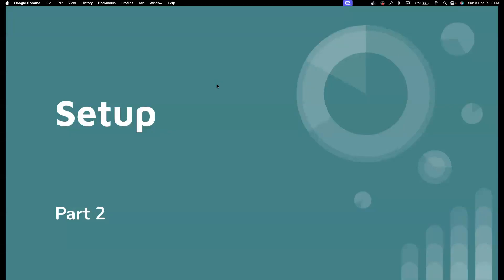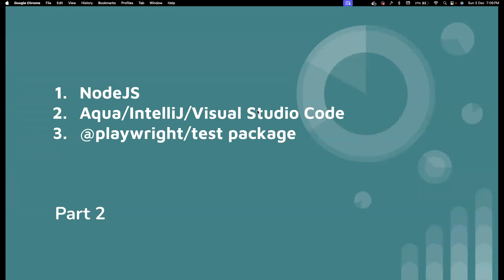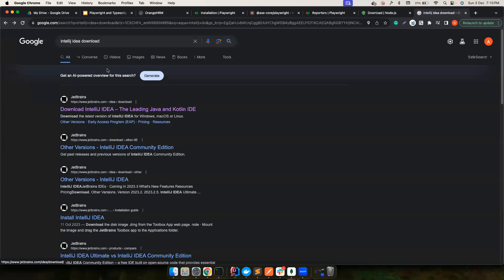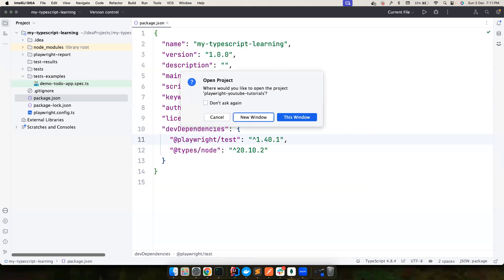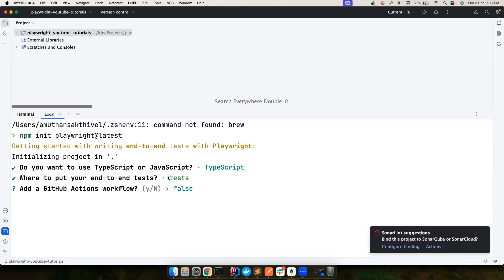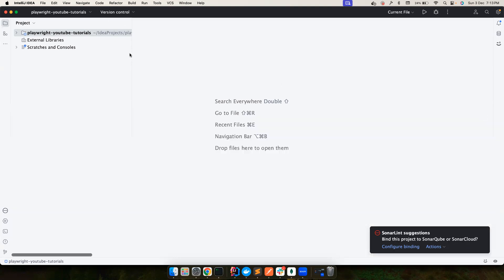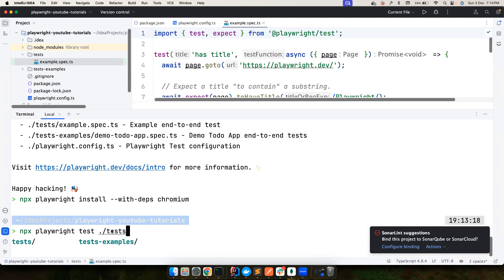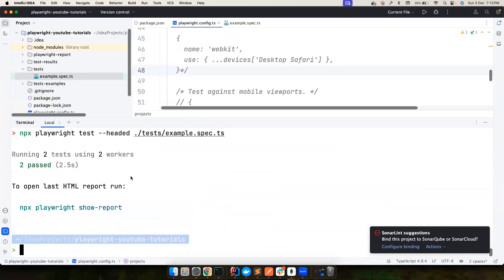Playwright Setup | Part 2 | NodeJS | IDE Download | Playwright and Browsers Installation